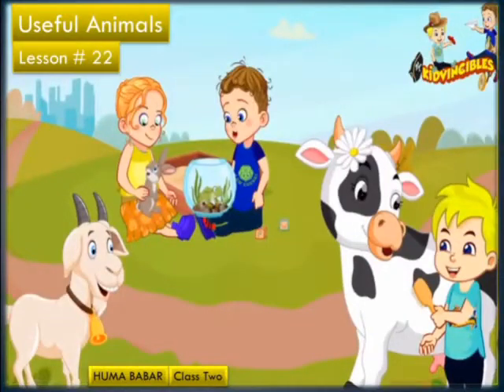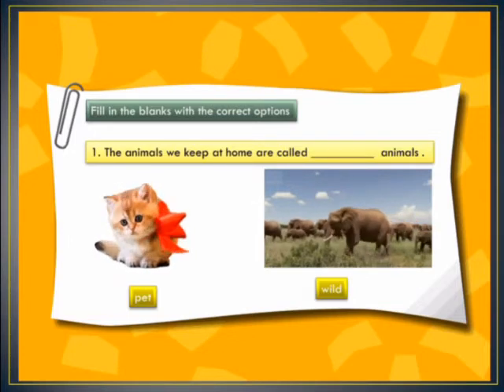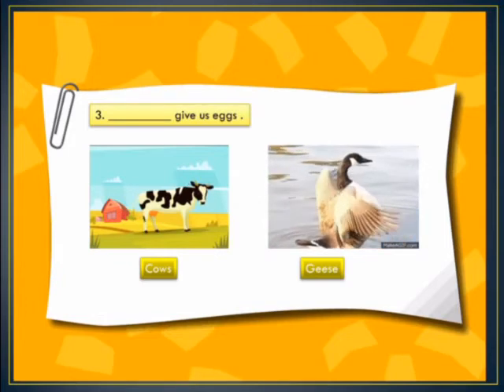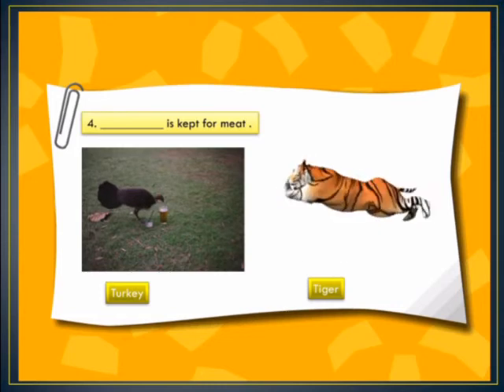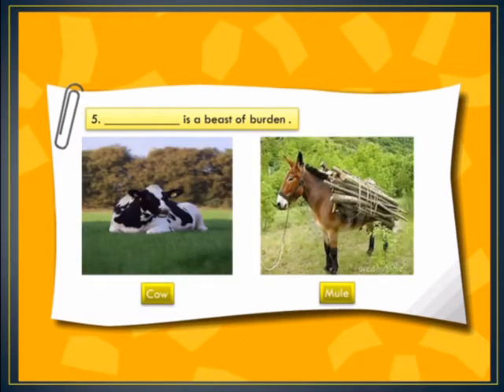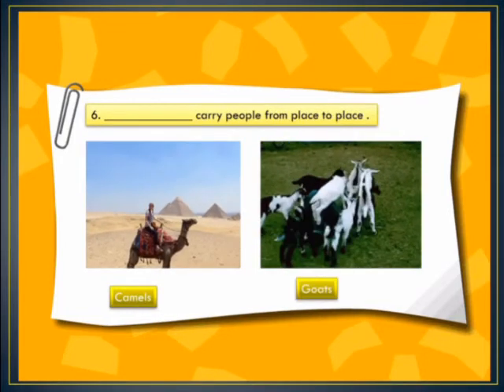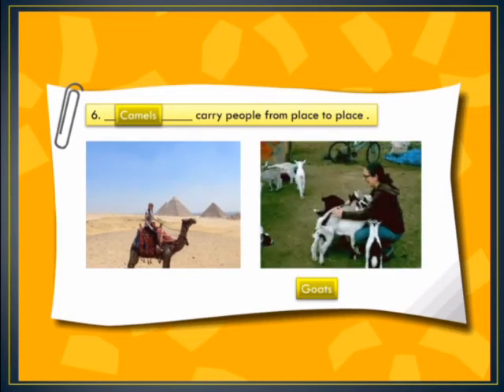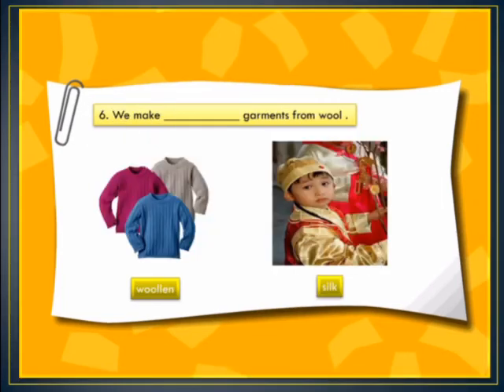Class 2 Science || lesson # 22 || Topic Useful Animals || By Mrs. Huma Babar.